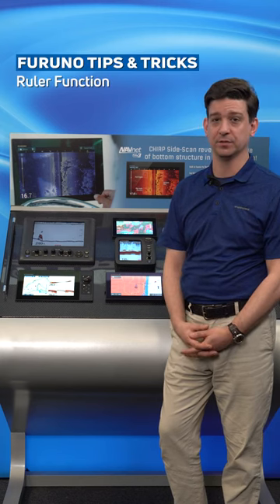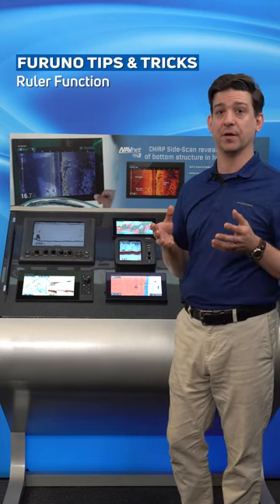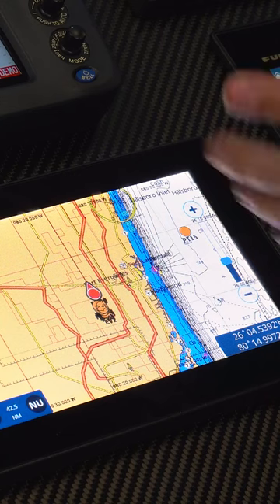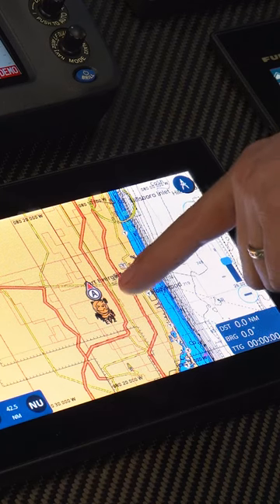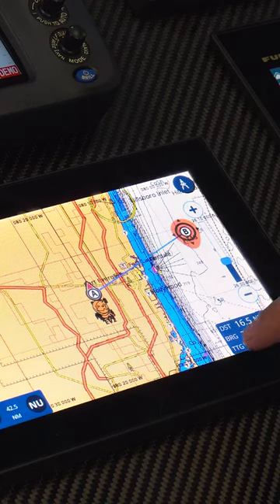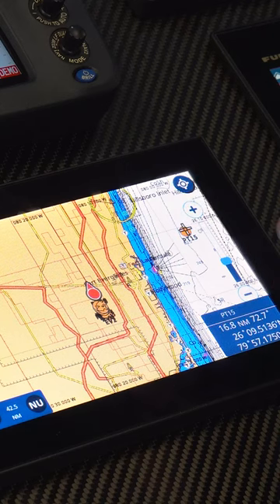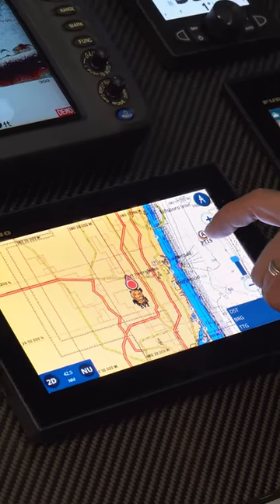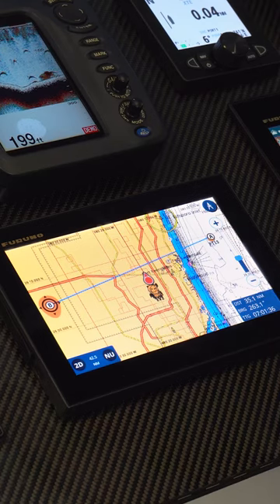Furuno Tips & Tricks: How to Use the Ruler Function on Furuno GP1871F/1971F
Do you know how to use the ruler function on your GP1871F or GP1971F?

Learn how to use the ruler function and how to measure between points on your GP1871F/1971F with Furuno Technical Support Lead Clayton Paddison in today's Furuno Tips & Tricks.